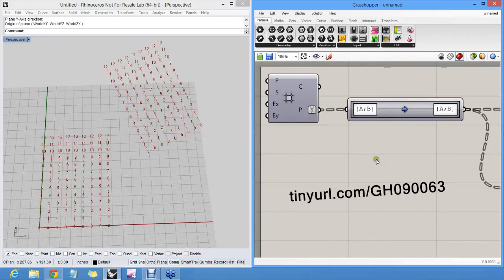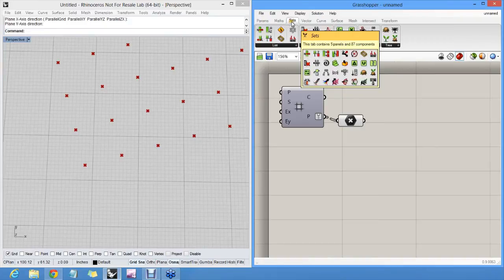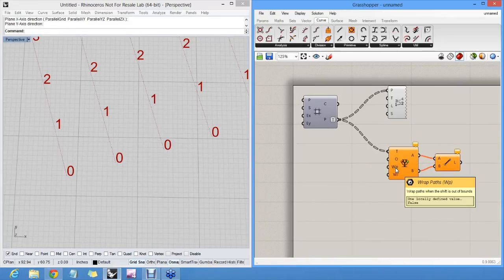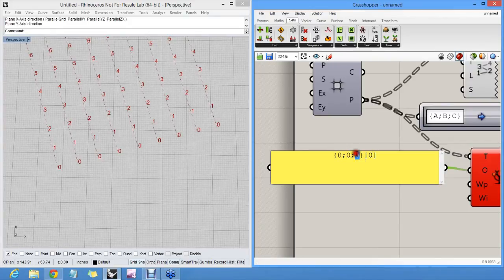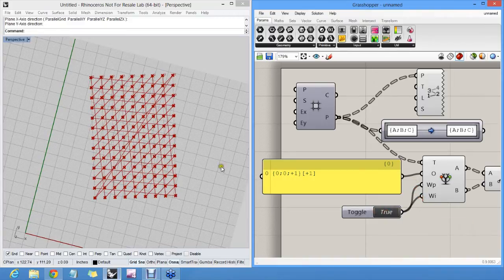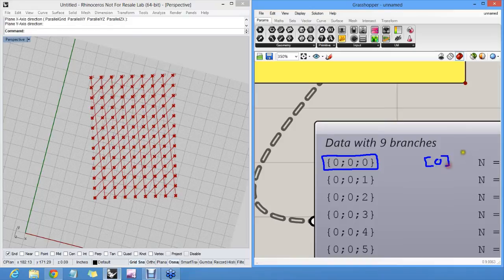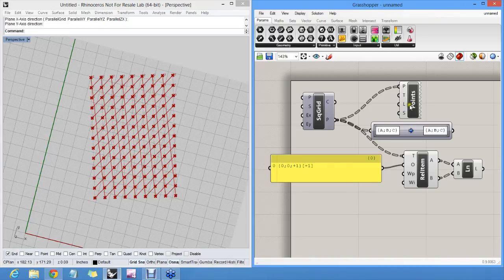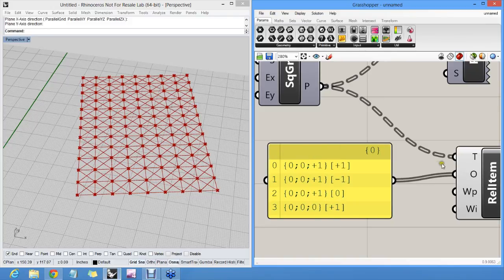03 Traversing Data Trees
Learn how to traverse from one branch to another in a Data Tree, to find nodes on the tree that can be used together in your definitions.